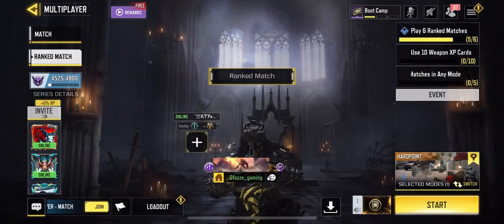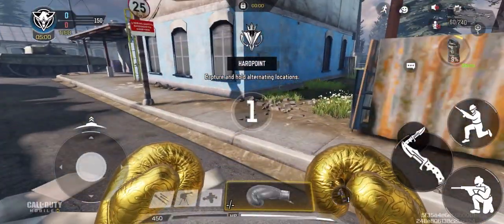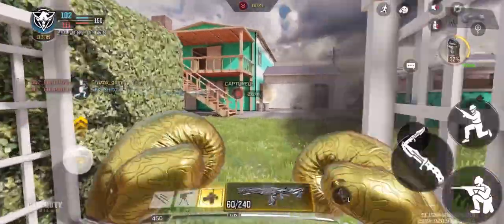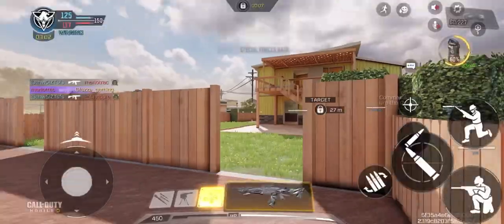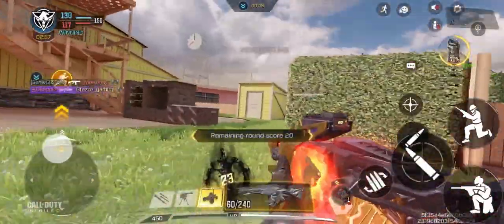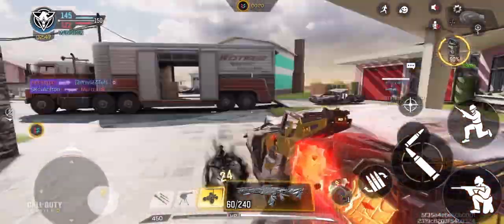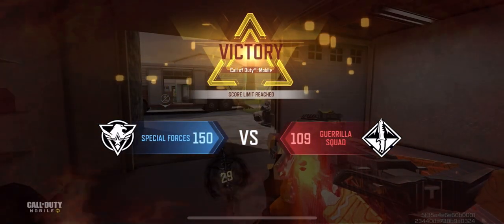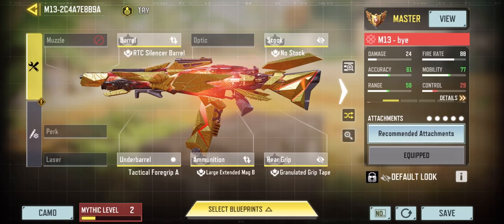M13 is the most powerful gun in call of duty mobile (codm)